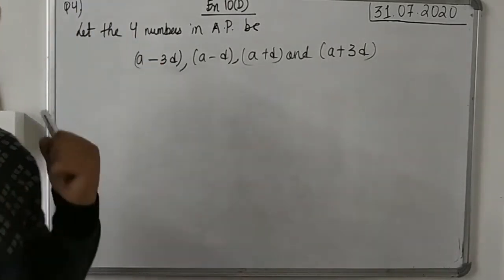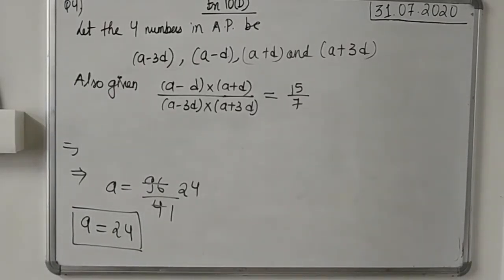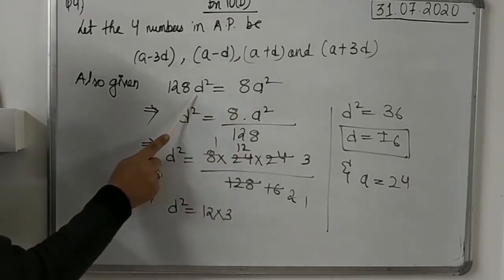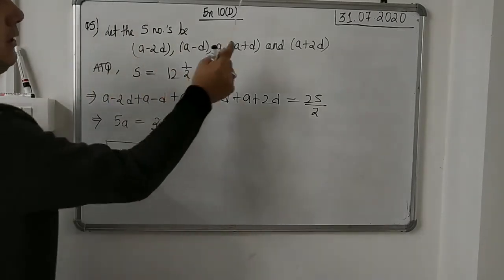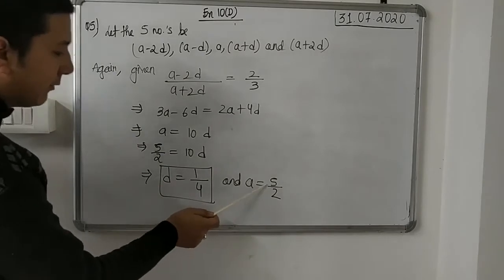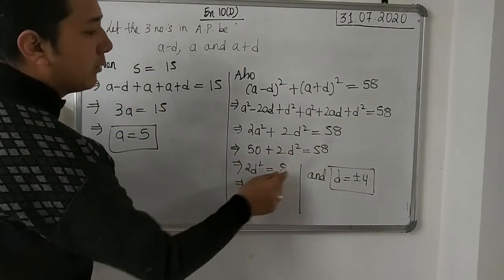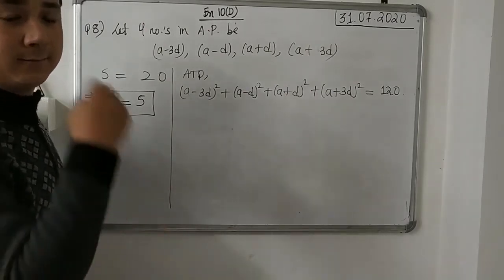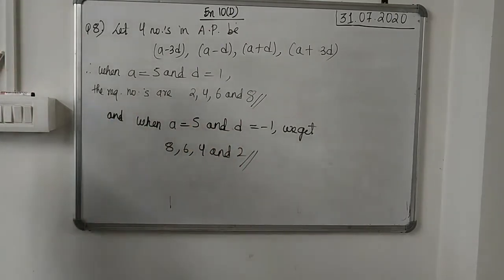ARITHMETIC PROGRESSION ICSE PART VII